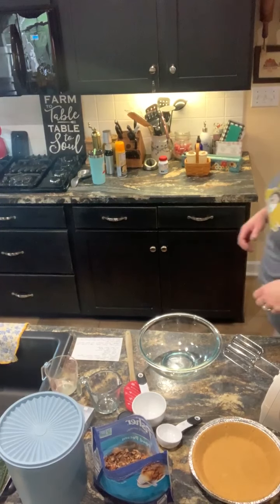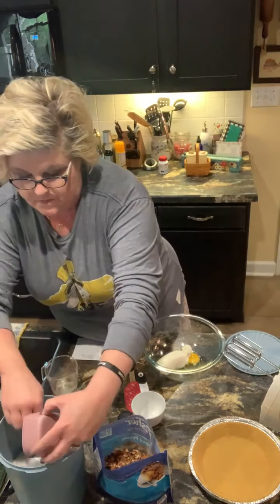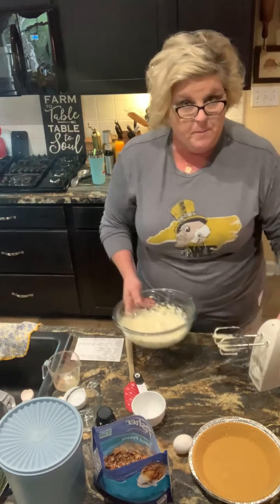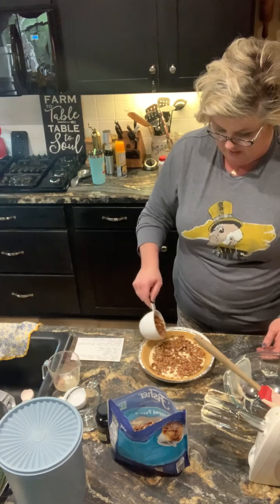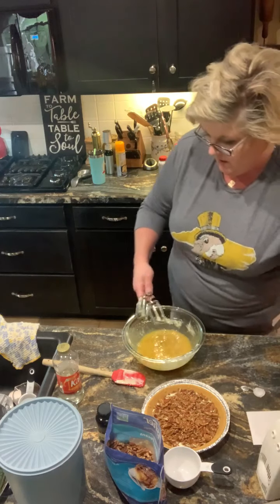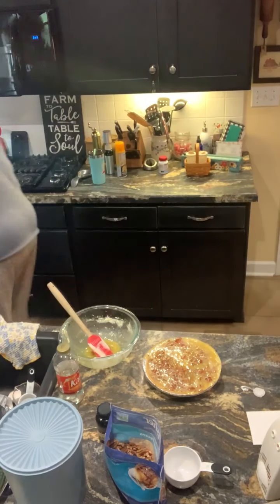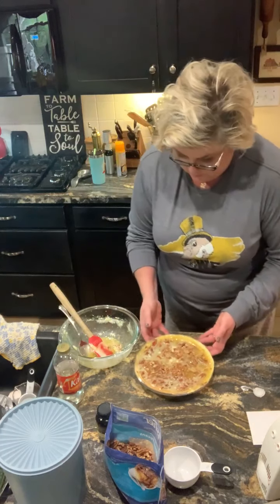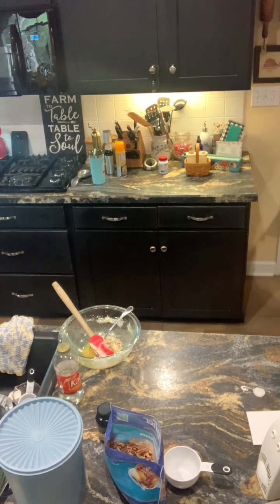Pecan Cheesecake Pie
Just imagine this goodness and then create it! So good!